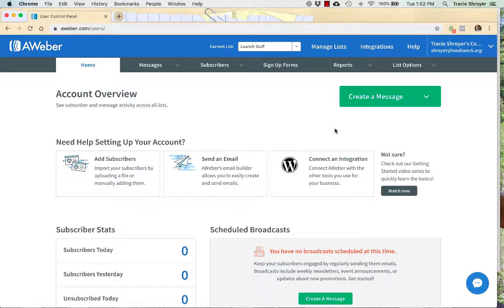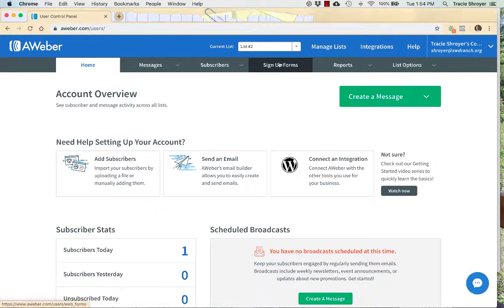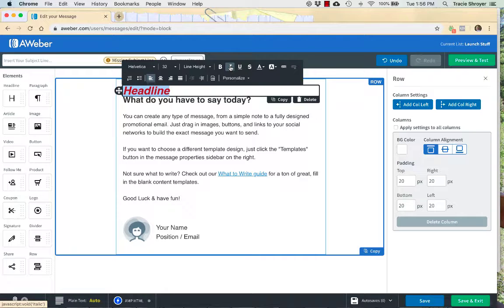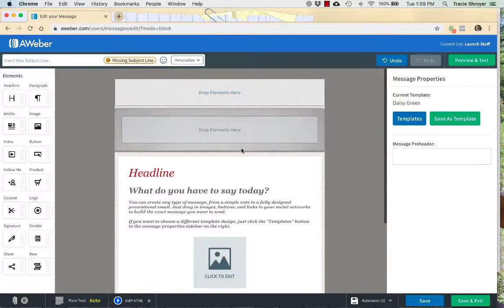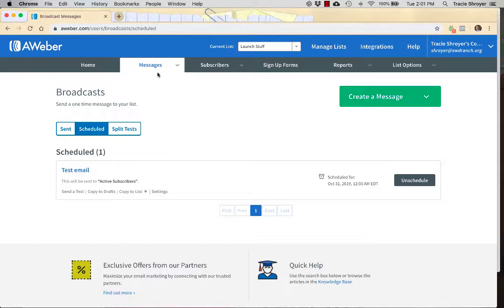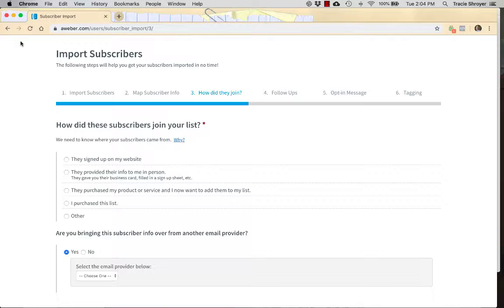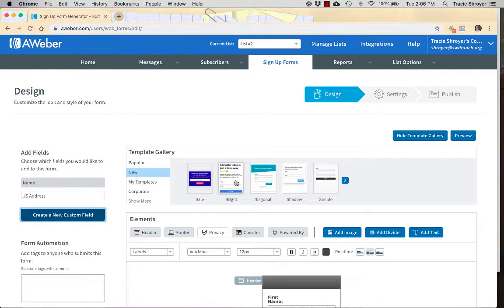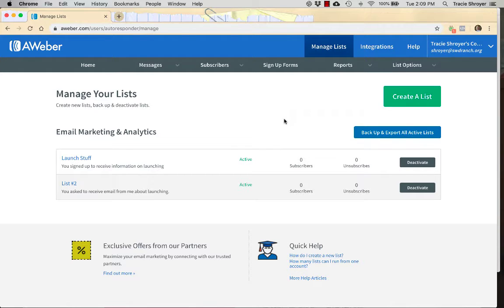Insider's Peek of Aweber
Choosing an email service provider can seem like a big deal when you're first starting an online business. Let's make it a bit easier.

In this Insider's Peek video, I'll do a quick tutorial of the inside of Aweber to see if it might be the perfect fit for you.

If you're trying to launch and are stuck, we should talk. I am a launch coach and strategist who specializes in keeping business owners on track so their launches take off.